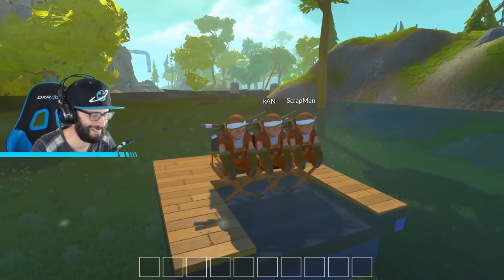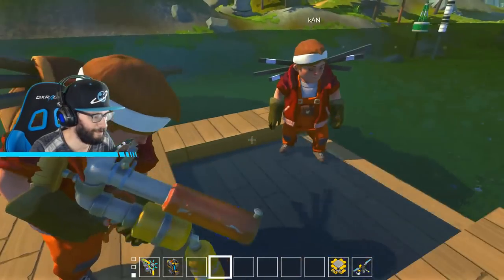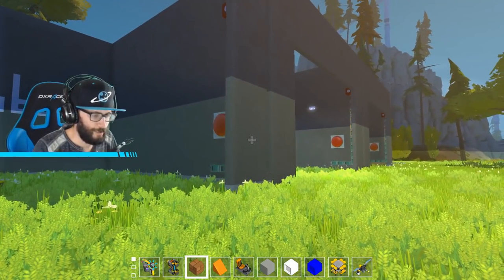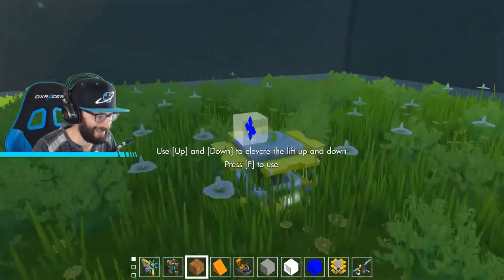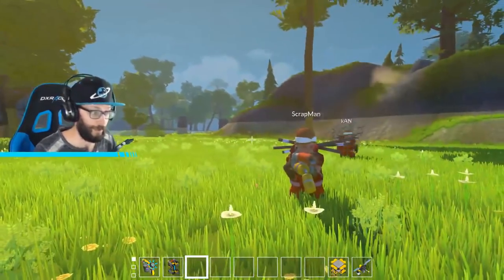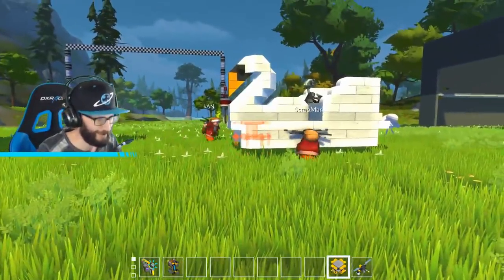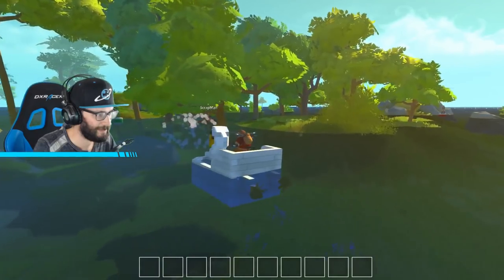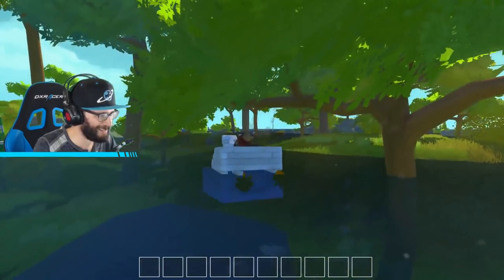BOAT CHALLENGE! - Scrap Mechanic Multiplayer Monday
Build a boat challenge and racing with the buoyancy mod!

In today's episode of Scrap Mechanic Multiplayer Monday we'll have 15 minutes on the clock to build a boat that can float on water! We'll be racing our boats around a huge water track, fastest boat wins!

- THE GAME -
Scrap Mechanic